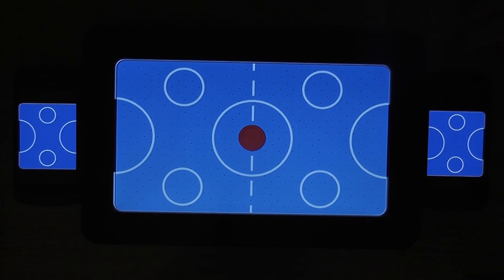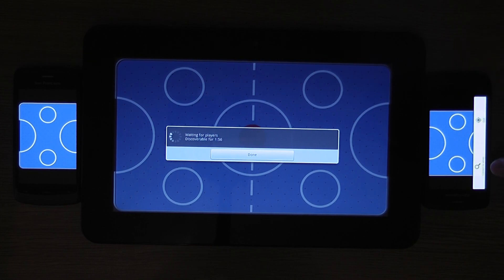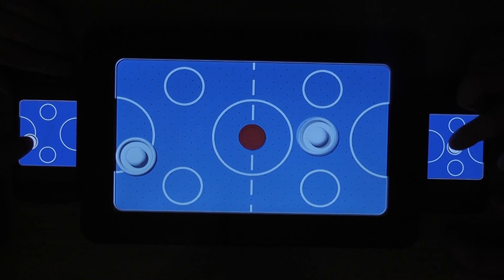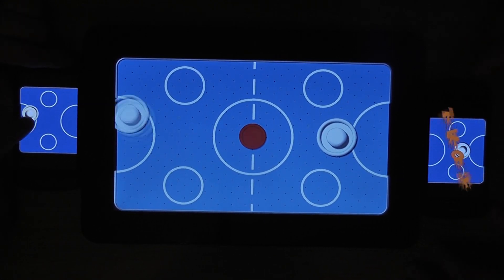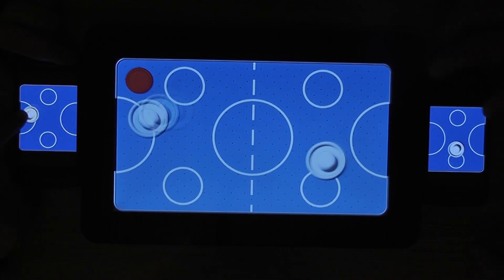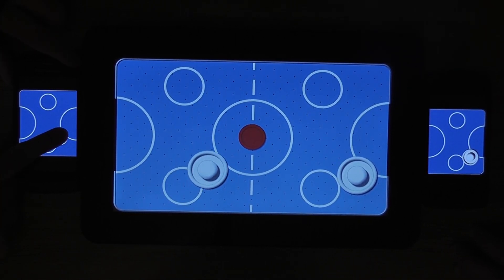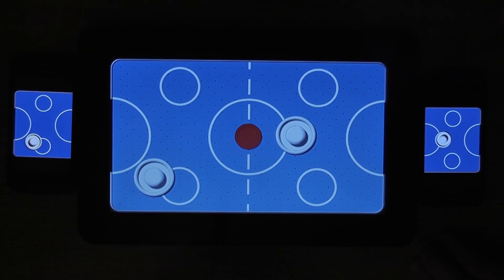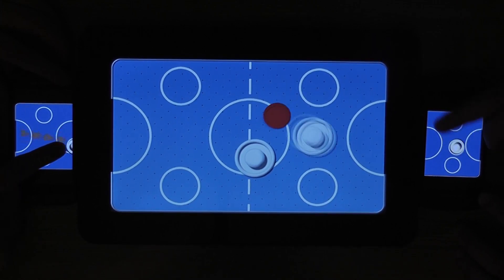Android Bluetooth Air Hockey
Bluetooth multiplayer airhockey with an Android 2.2 Advent Vega tablet game server and Android 2.2 Orange San Francisco phone clients.

I have developed this game for my 2nd year project as part of my MSc in Computer Games Technology at City University London.

The game consists of a Bluetooth client/server framework built on top of the AndEngine Android Game Engine and which I hope to contribute so that others can easily build Bluetooth client/server games.